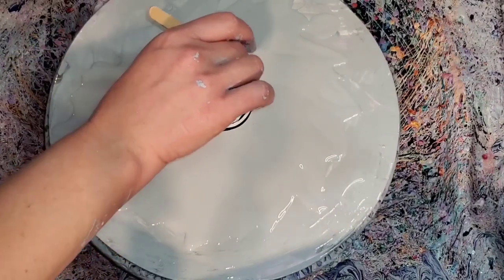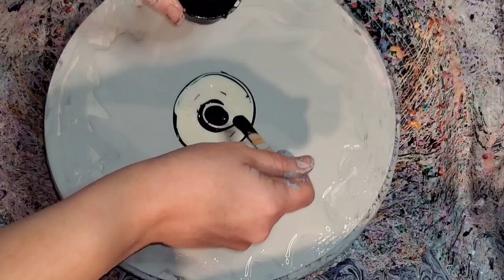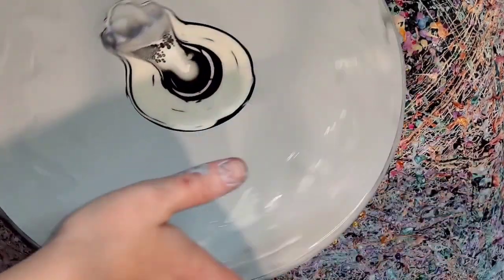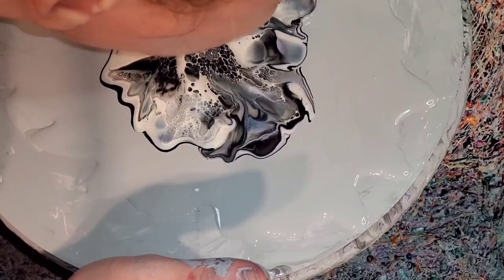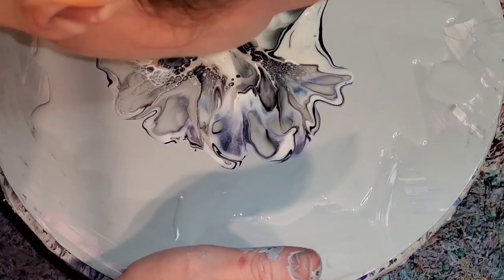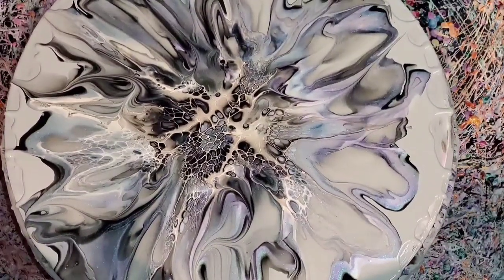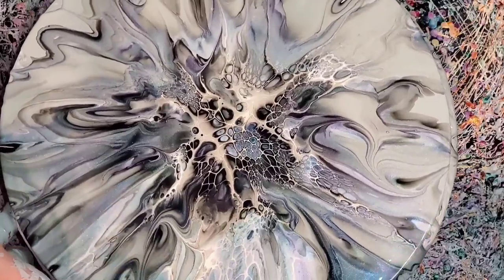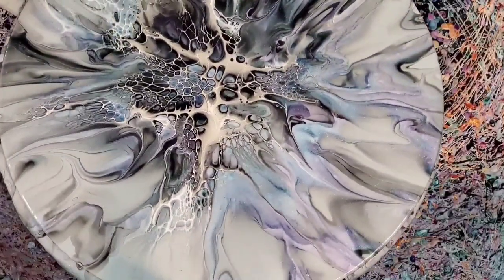#173 - Interference Bloom | Practicing the Blow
Thank you so much for joining me as I practice. As mentioned on the video, I was practicing blowing the bloom out myself, which I'm not all that great at, so I practiced on a 12 inch record and decided to share the process with you.

Colors Used:
Carbon Black by Golden
Interference Green by Colourarte
Interference Violet Sparkle by Colourarte
Interference Blue by Colourarte
Green Sparkle by Colourarte
Interference Violet by Colourarte
 Blue Sparkle by Colourarte
Titanium White by Amsterdam (Cell Activator)

Pouring Medium is 2 parts SW Infinity Gold (Base C Untinted), 1 Part Behr 8300 and 1 Part Jo Sonja's Gloss Varnish.

The Cell Activator is 1 Part Amsterdam Lamp Black to 3 Parts Australian Floetrol.

Mini Blower